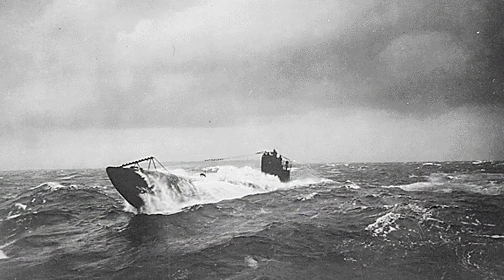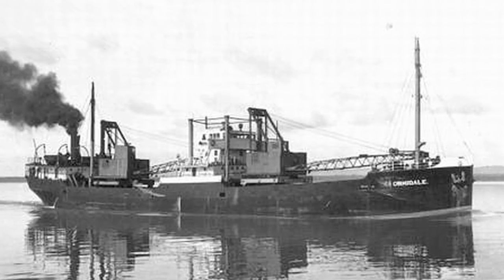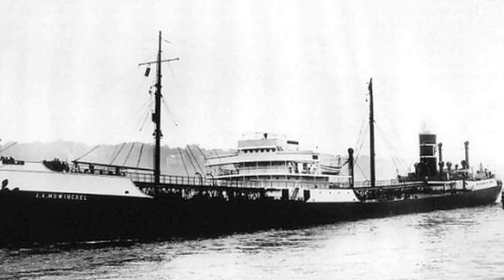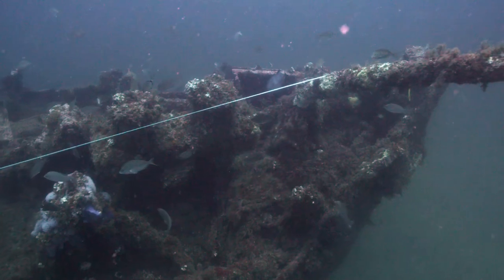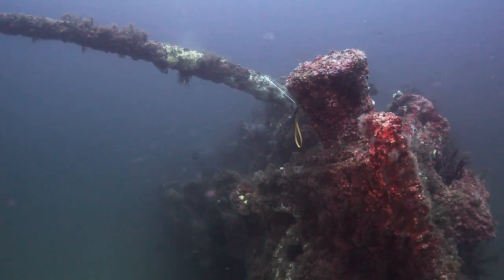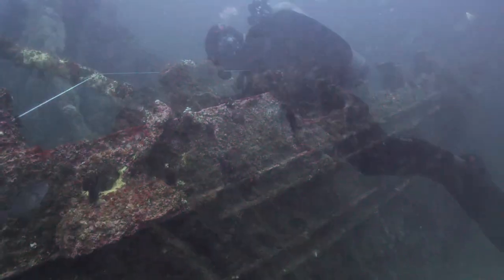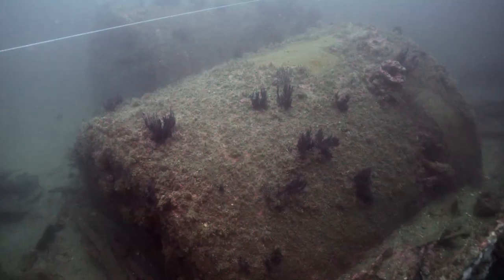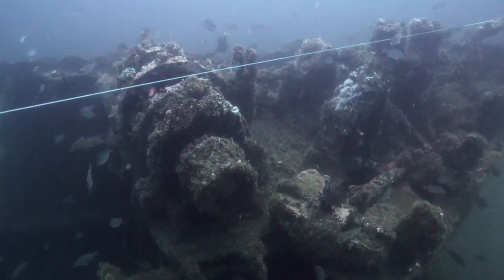Kashena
Divers from NOAA's Monitor National Marine Sanctuary, East Carolina University and the UNC CoastalStudies Institute surveyed and documented Kashena, a US Navy Tugboat sunk by friendly mines off Hatteras Island while trying to rescue vessels injured by the German U-576.